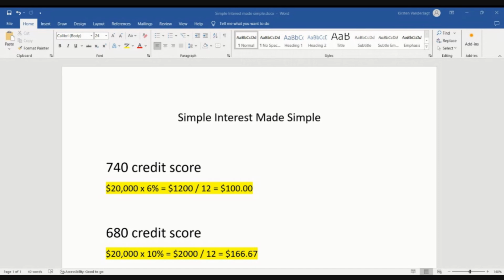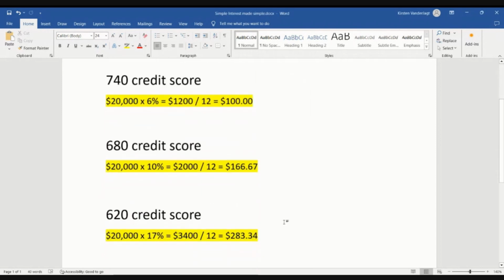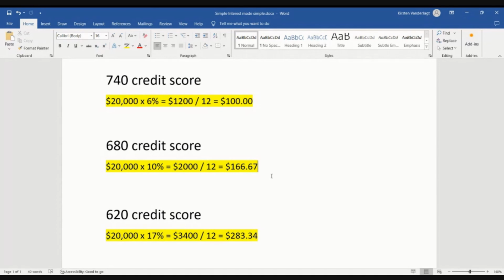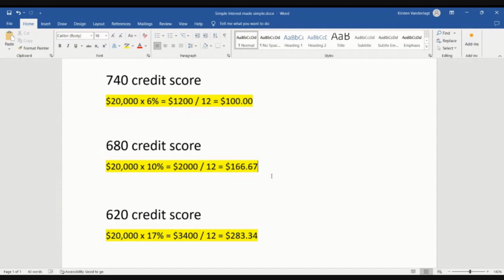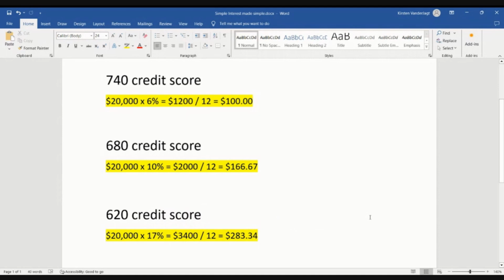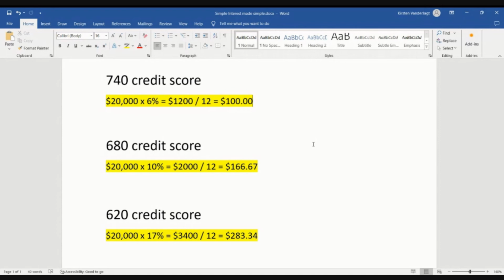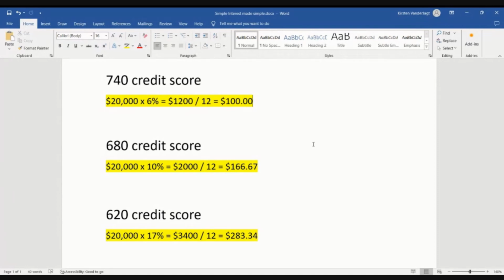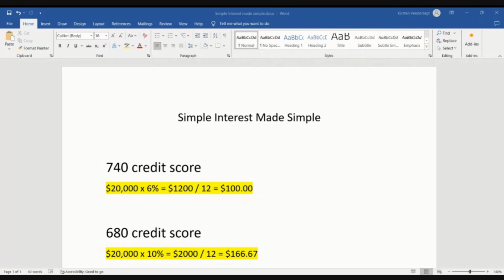Borrowing Money is Okay: Credit Scores 101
Having a good credit score, also called a FICO score, is crucial in today's financial world. Lenders use this number to determine how trustworthy and responsible you are with your finances. A higher credit score opens doors to lower interest rates, saving you substantial amounts of money in the long run. Join us as we explore the world of credit scores and how to understand simple interest payments. Don't miss the chance to gain financial freedom and enjoy the benefits of better interest rates through understanding credit scores. Watch this video now and take control of your financial future!
🚀 Purchase the Shared Housing Course for Real Estate Investors 🚀
❓ WHAT’S NEXT? ❓
1️⃣ Keep watching our videos, like, and drop a comment to get your personal questions answered!
3️⃣ If you're serious about making a social impact and you are a real estate investor, consider joining our course and community (link at the top) 📈
🏆 Our Goal 🏆
Our goals are to share unique knowledge and tools related to our previous and current careers which can help you control your financial life, regardless of your income level. We want to help YOU, whoever you are out there reading this, have a peaceful home and create a life you enjoy.
👨 About US 👨
Kirsten VanderJagt was a business owner and bank mortgage underwriter for over 20 years and now directs Katie’s House Foundation, a trusted 501c3 nonprofit. She uses this channel to provide financial literacy to teens, at-risk adults, and residents; and to offer insight to real estate investors. JulieAnn Ferraro was a law enforcement officer for 27 years and is a liaison for the drug court, veterans' court, and mental health courts. She is a committee member at Katie’s House Foundation and she uses this channel to share valuable experiences and tips.

🚀On this Channel:
The Normalize Money Show: A Free Personal Finance Course for Teens and Adults
The Shared Housing Alliance: Housing in America and Boutique Shelters for Affordable Housing
Motivational Mindset: Special Guests with Career Opportunities and Free Give-Aways